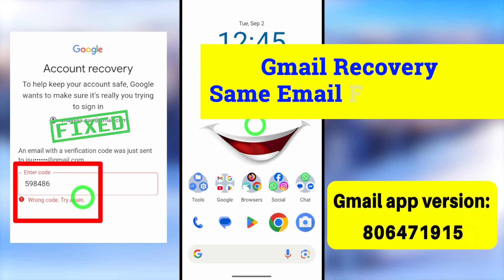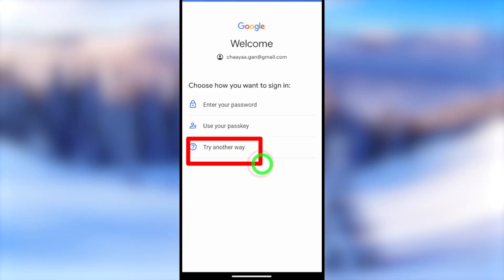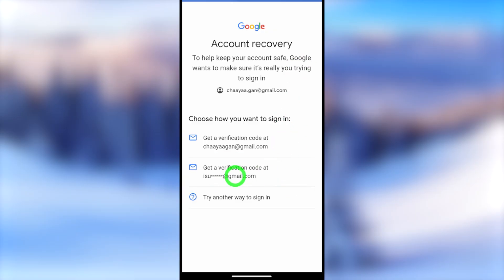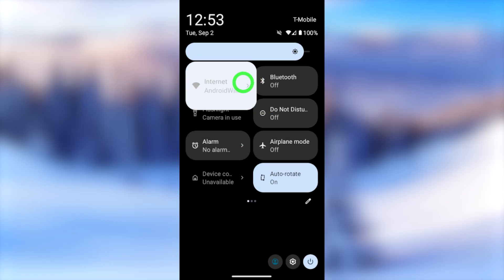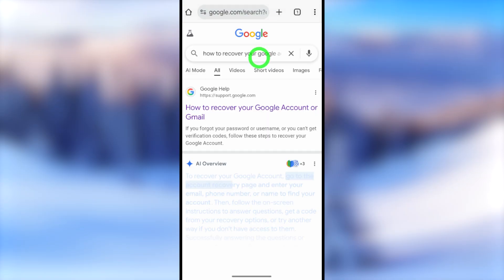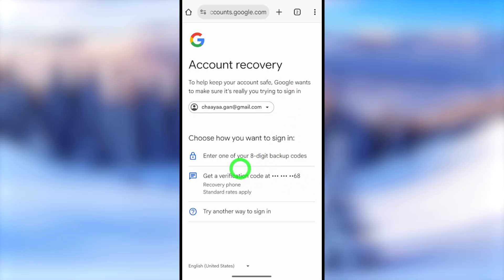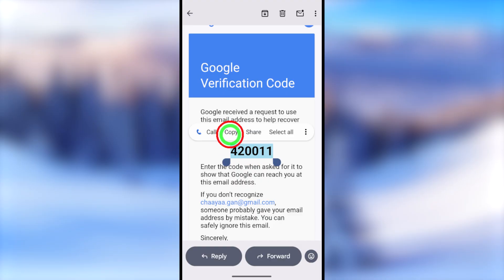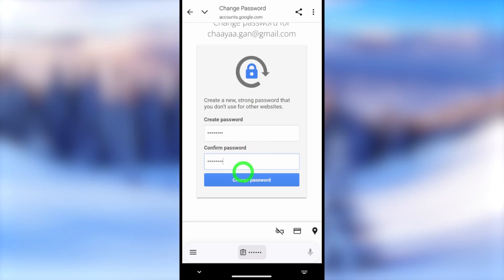Gmail Recovery Same Email OTP Problem ✅ Email Verification Code Sent to Same Email Gmail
This video guide is about the latest version of the gmail app version 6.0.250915 was released on September 15, 2025. According to this version it has been changed how email forgot password So We Created an updated video guide about an email with a verification code was just sent to same email because it needs a few more steps to google code verification  This new update focuses on fixing crashes, resolving reported issues, and improving app performance. In order to Download the latest version, you can visit the App Store or Google Play store and check for updates.

This full tutorial guides how to solved an email with a verification code was just sent to same gmail and how to recover hacked gmail account explained by appfixi. Then if you're how to recover gmail account without phone number and recovery email so be sure to watch more videos on appfixi to find out Same email otp problem gmail account recovery 2- step verification on iphone step by step new method.

This is a common error that you can get can't sign you in google account fixed by appfixi. And also Now it is possible to my google account was hacked without 2-step-verification turned on & how i recover it  using the updated version of the application. So is the latest full guide to  same email otp problem gmail account recovery 2-step verification same gmail code problem  for both android and iphone find more updated tutorials/playlists on appfixi youtube channel.

00:00 Introduction
00:40 How to recover gmail account without phone number and recovery email
01:42 Gmail account recovery same email otp problem
02:37 An email with a verification code was just sent to same email
03:38 Gmail account recovery without phone number and email
04:44 Google account recovery same email otp problem
05:24 Gmail account recovery 2-step verification
06:04 Same gmail verification code problem
06:44 Email verification code problem
07:17 how to recover gmail password without recovery email and phone number

❓google couldn't verify this account belongs to you my account
❓how to recover gmail id without phone number
❓google account recovery same email otp problem
❓an email with a verification code was just sent to same email cannot recover account